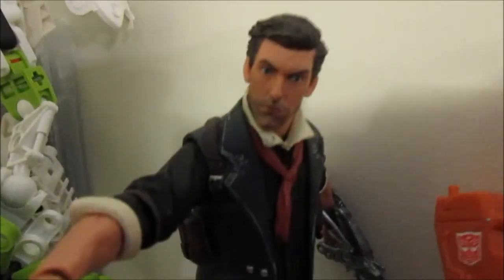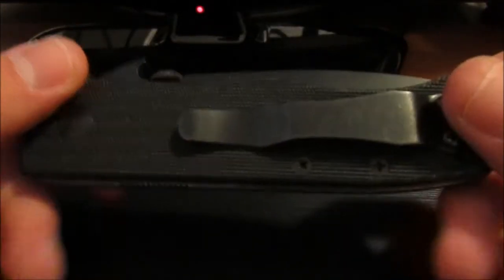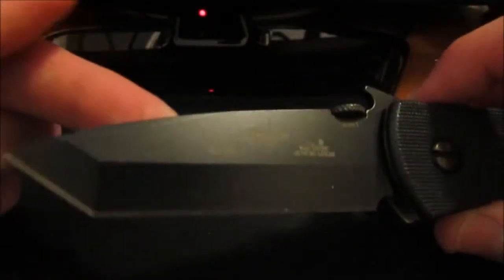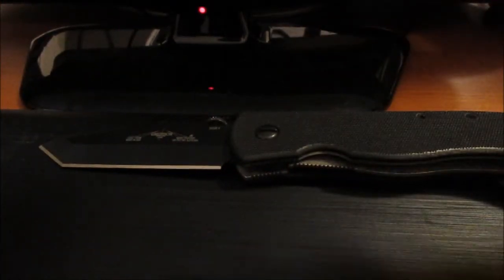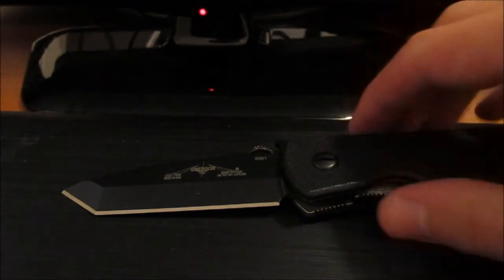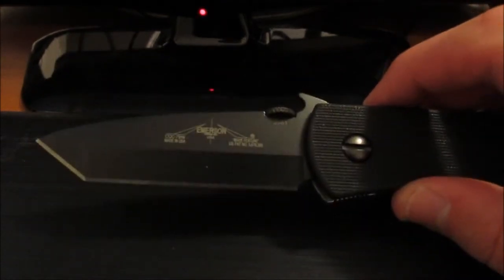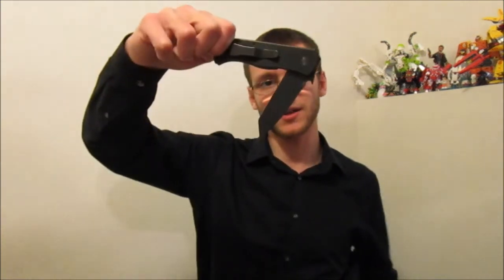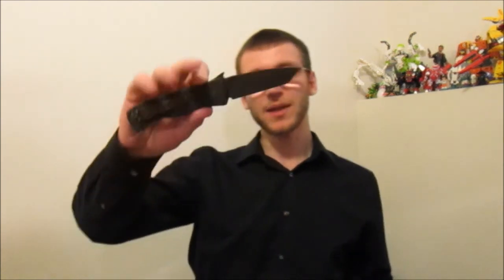Emerson CQC 7 Review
Today for you viewing pleasure we have a grimy $hity review of the emerson cqc7. You see kids, this what happens when you drink.